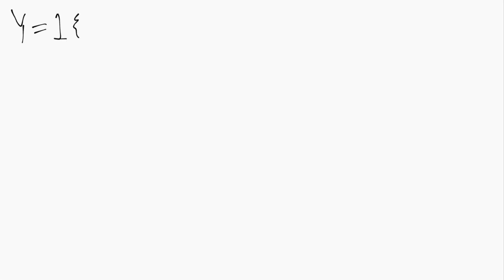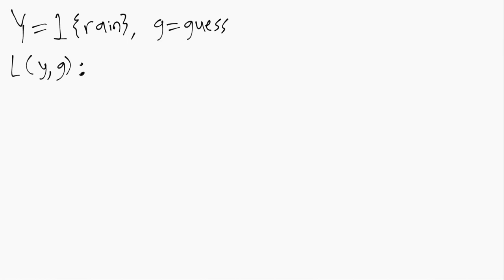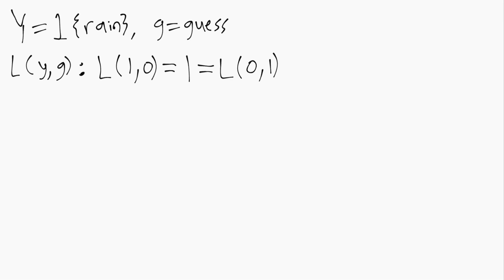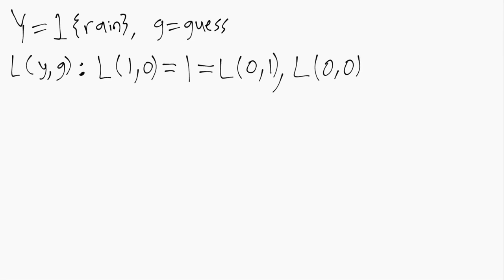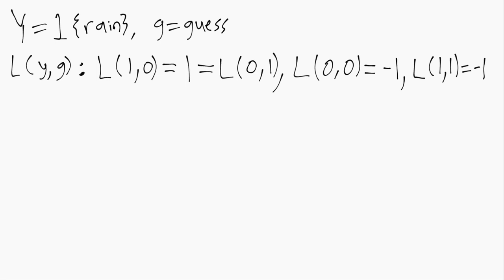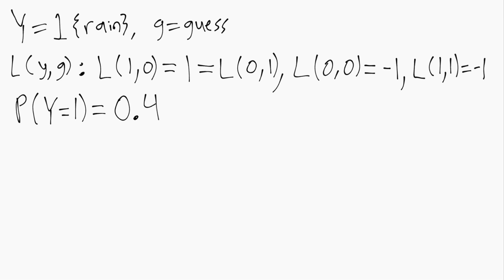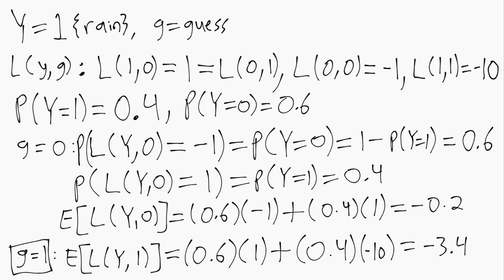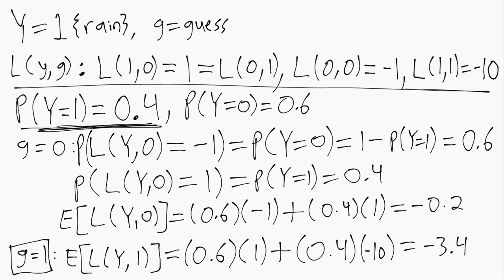IE:DPC, Ch02: Intuition for Optimal Prediction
Examples with betting your friend whether or not it will rain tomorrow: minimizing mean loss, influence of probabilities, influence of loss function.